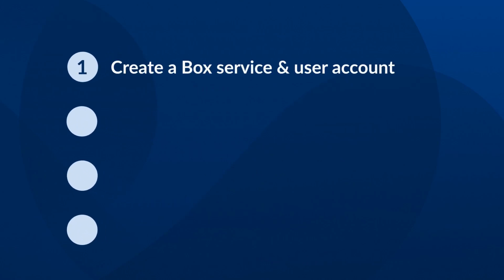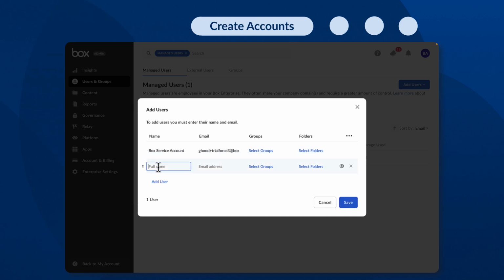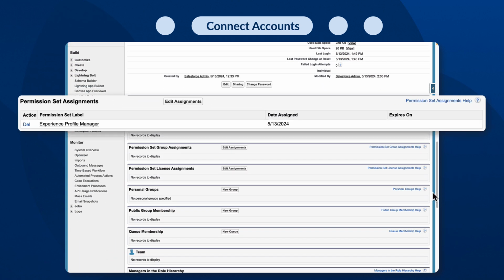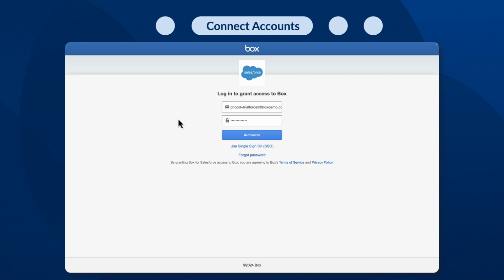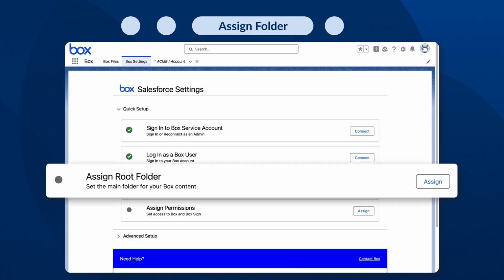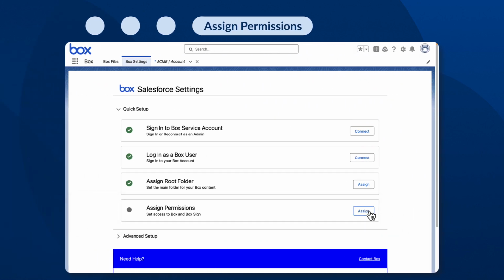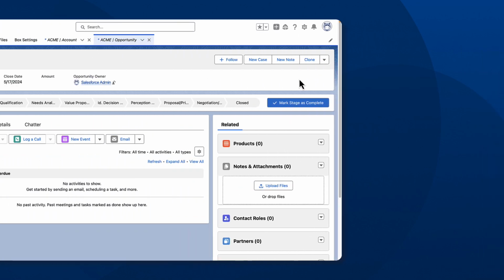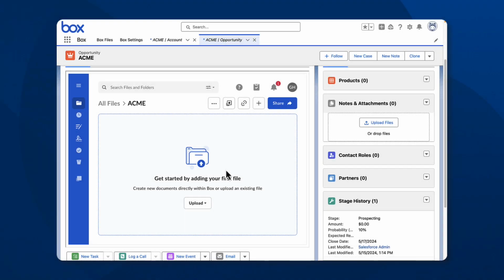Connecting Box + Salesforce (Tutorial)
Do you want to learn how easy it is to connect Box & Salesforce? If so, this video is for you! Watch Gavin and Alex show you how easy it is to integrate the platforms.